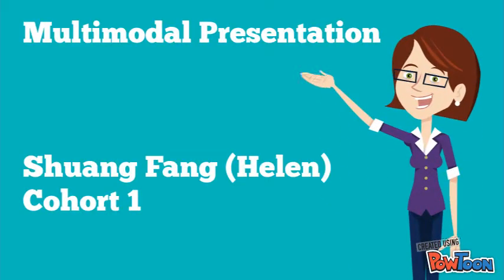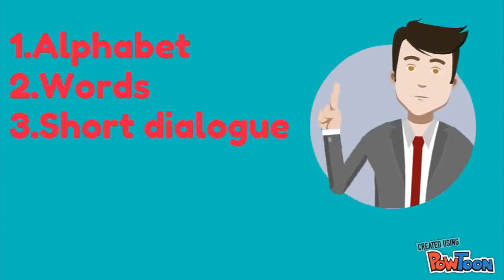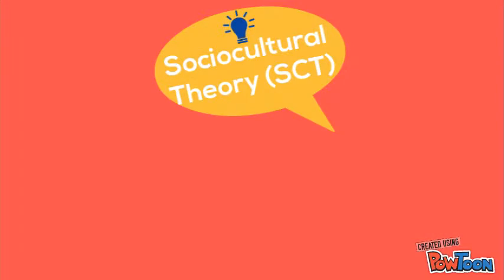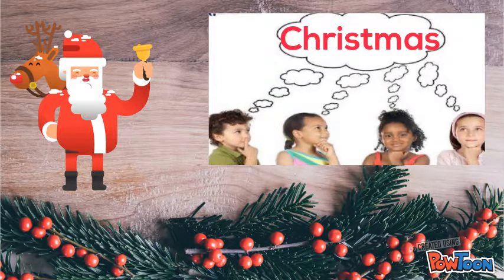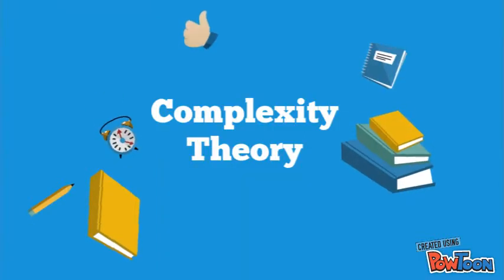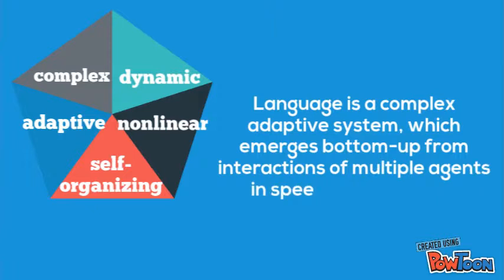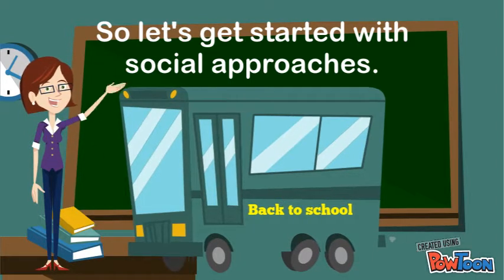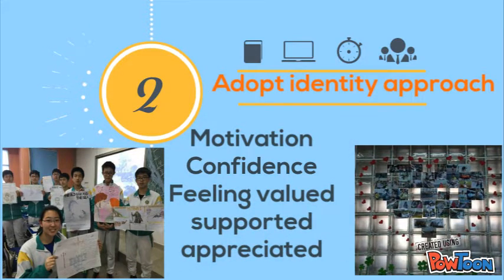Shuang Fang's multimodal presentation